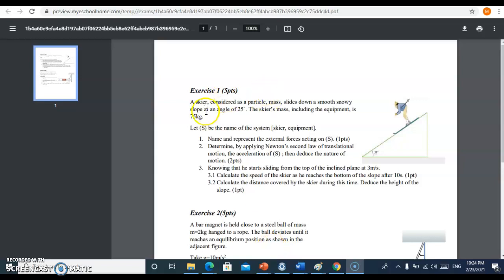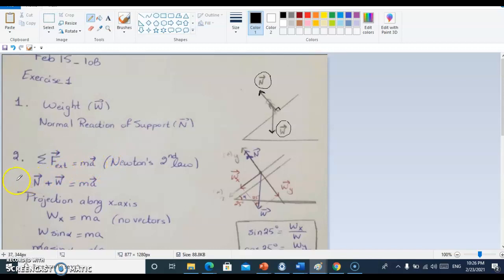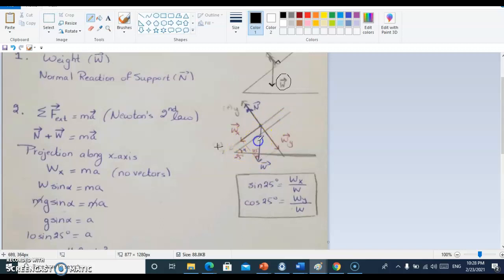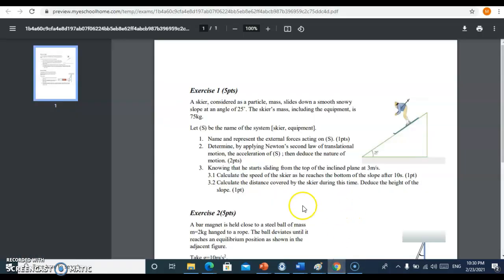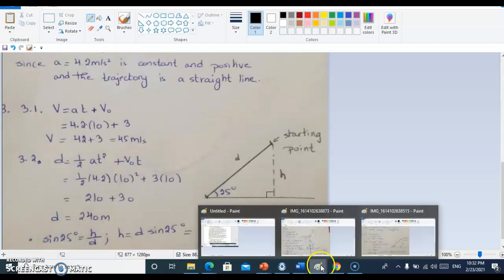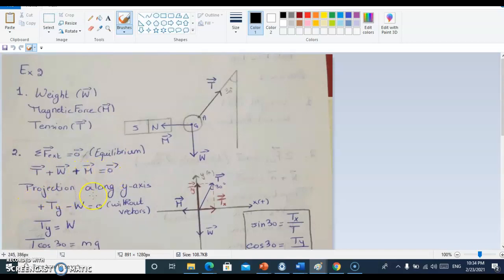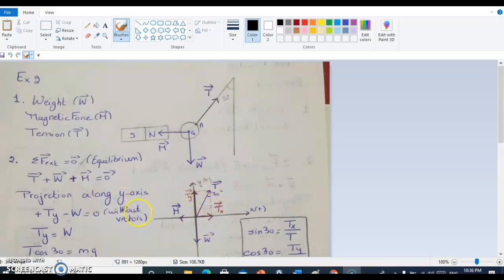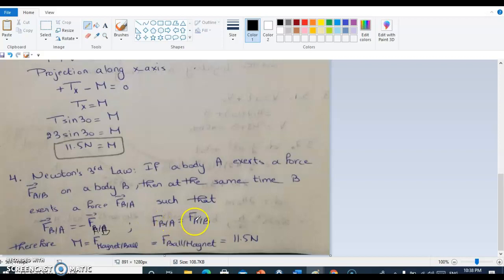RHS- 10 regular - Correction of the Quiz about Newton's Laws